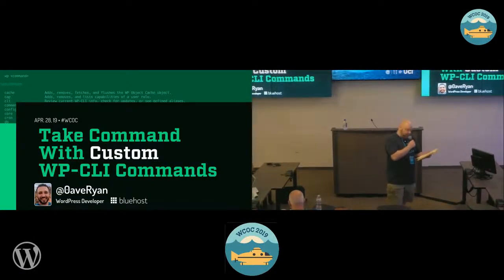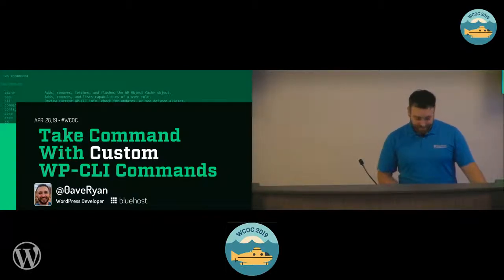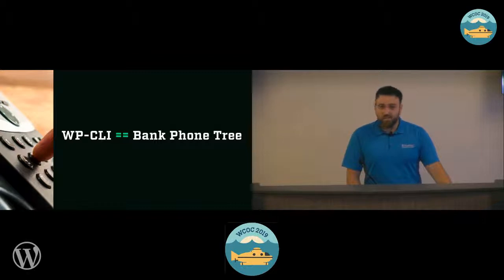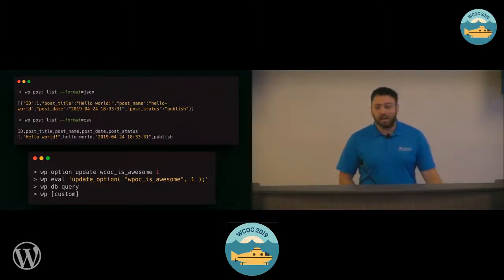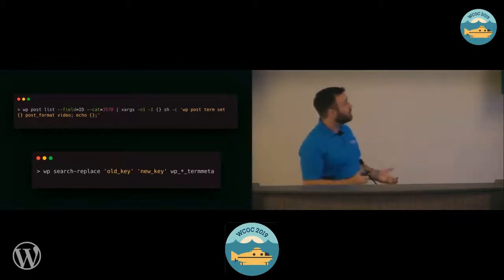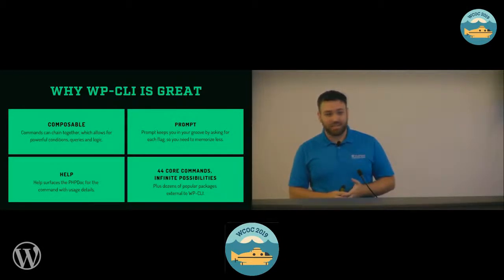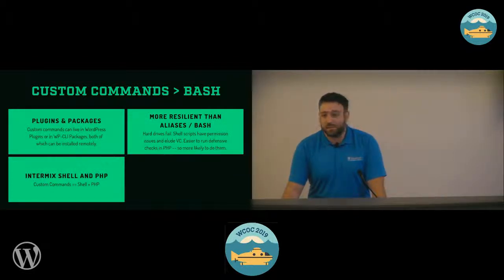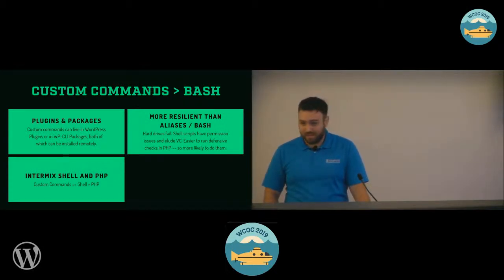David Ryan : Take Command with Custom WP-CLI Commands